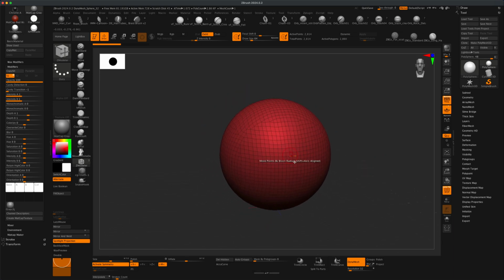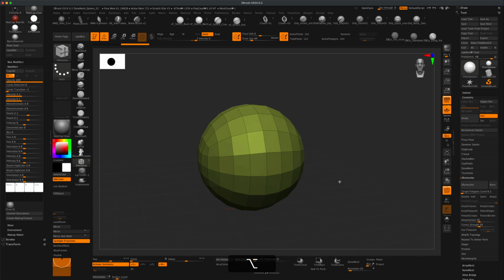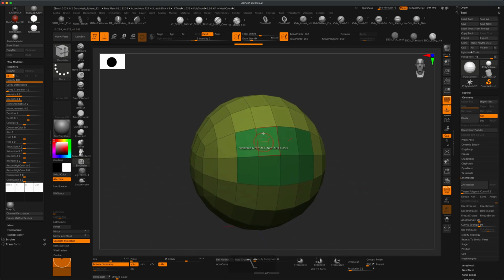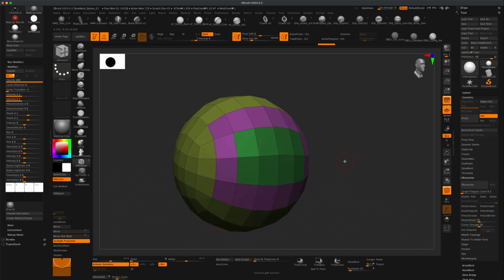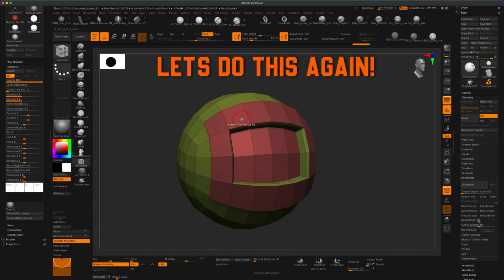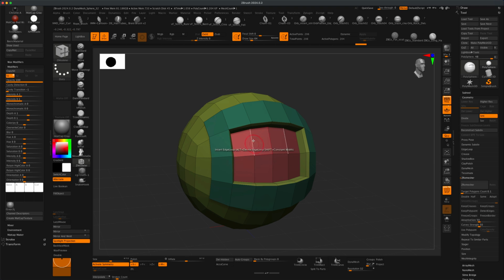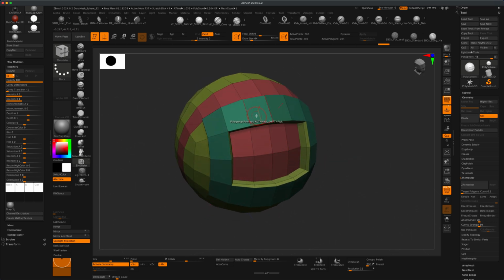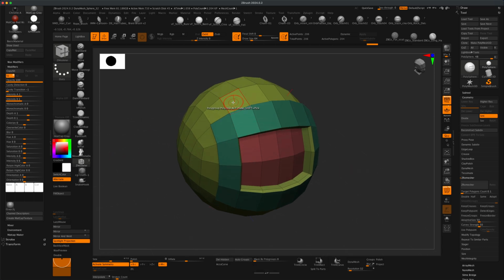Control PolyGroup Colors in zBrush (VERY IMPORTANT)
If you are using zBrush for lowpoly box modeling you must master the use of polygroups, including the ability to control the color of each group in order to further manipulate your geometry. Here is a quick basic run through that will certainly assist you greatly with your lowpoly modeling journey.